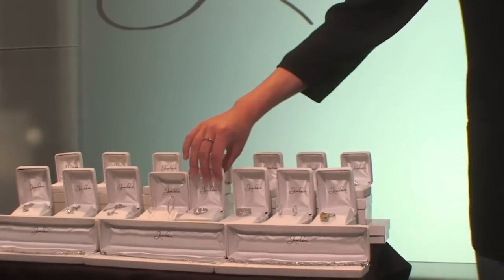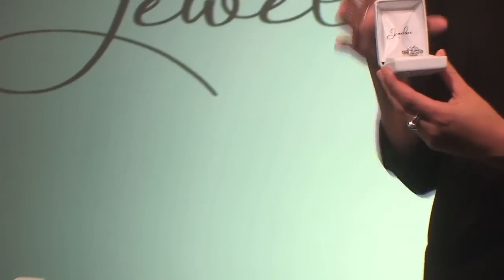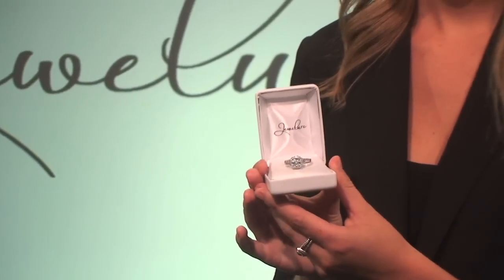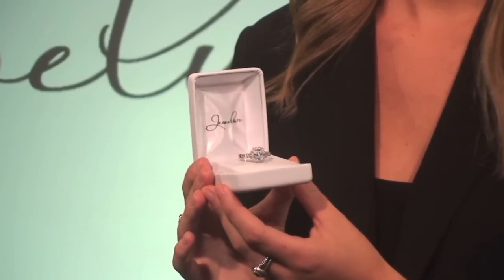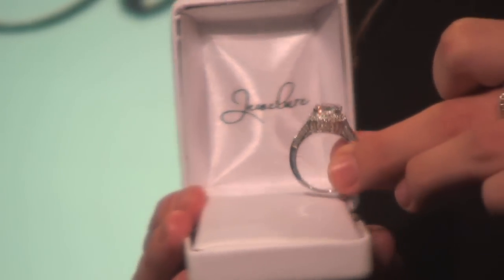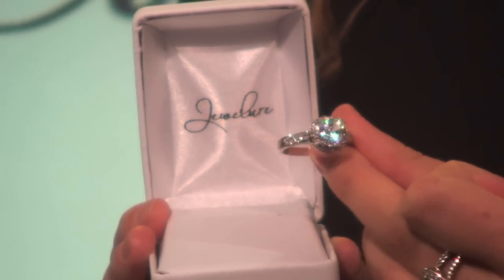Jewelure 2.5 Carat Cushion Cut Fancy CZ Engagement Ring Halo Design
Jewelure offers excellent quality cubic zirconia jewelry. Our items are made with 925 sterling silver with a a rhodium coat, giving the look of white gold. Our flawless 5A CZ jewelry offers the look, feel and experience of genuine diamond fine jewelry at a small fraction of the cost. We carry womens necklaces, engagement rings, simulated diamond tennis bracelets, watches, cz stud earrings, chandelier drop earrings and more.